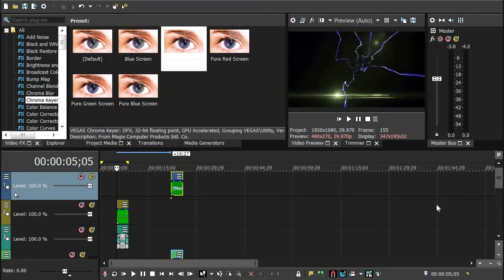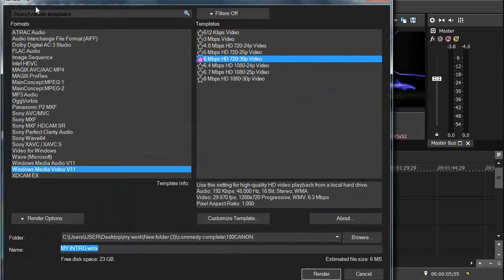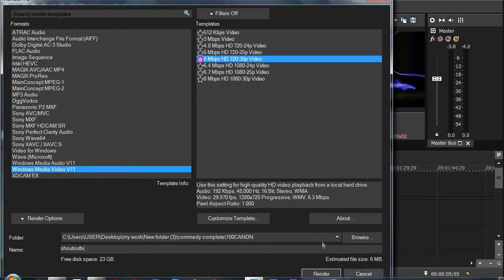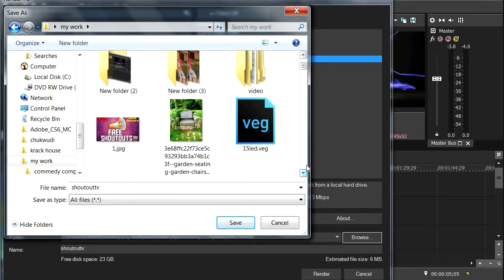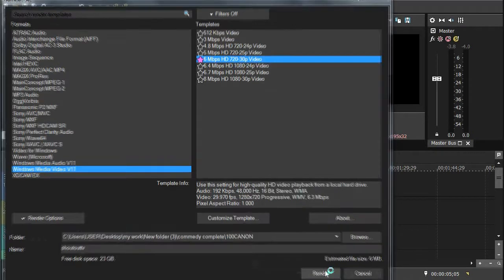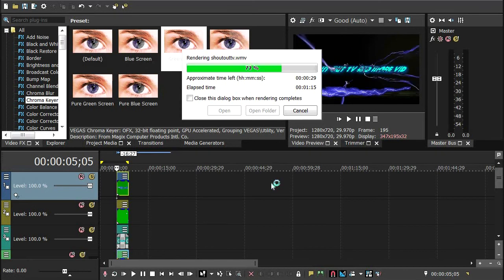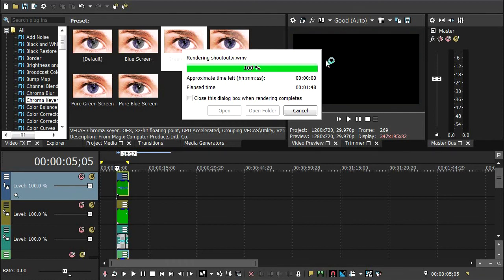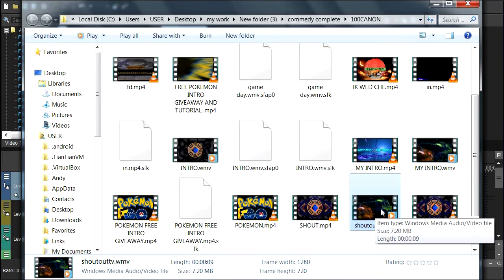HOW TO RENDER VIDEO OUT ON VEGAS PRO 15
HI GUYS TO TUTORIAL ON SONY VEGAS PRO 15 IT ALL-ABOUT RENDING OUT YOUR VIDEO  AFTER FINISHING EDITING YOUR WORK
MAKE SURE YOU WATCH IT FULL TO NOT MISS ANYTHING